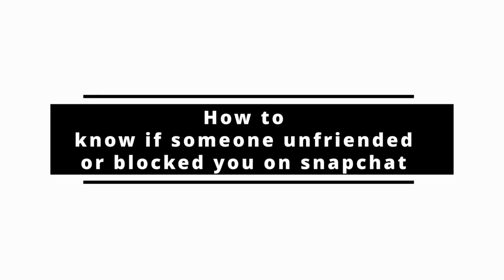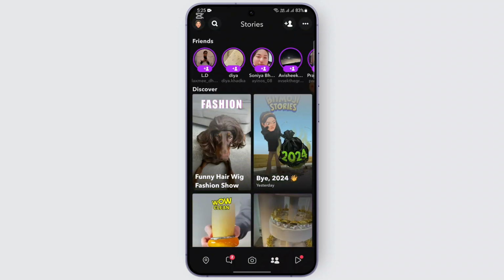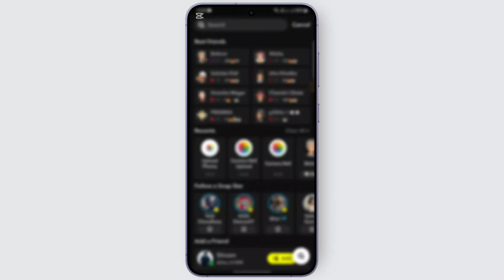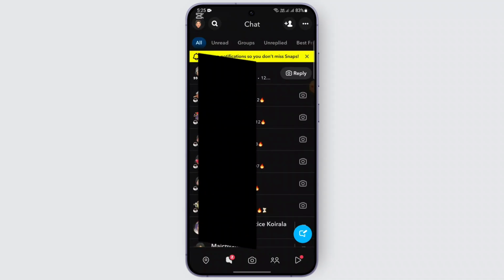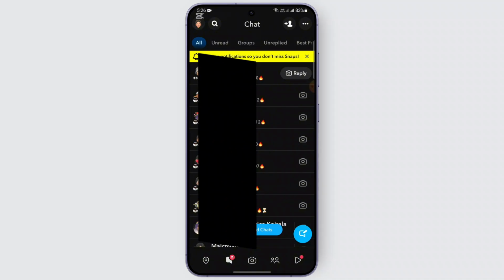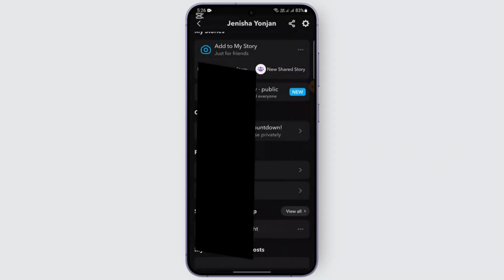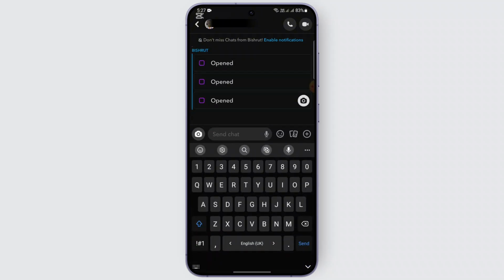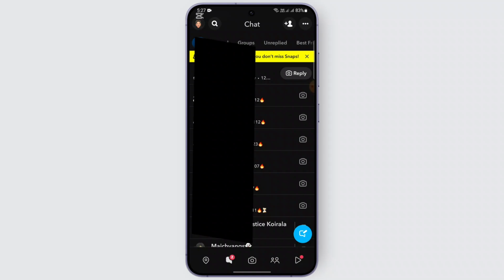How to know if Someone Unfriended or Blocked you on Snapchat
Wondering if someone has unfriended or blocked you on Snapchat? This video will guide you through the signs to look for, including changes in chat history, profile visibility, and friend list updates. Whether you're asking, "How do I know if I've been unfriended or blocked?" or need help understanding Snapchat's privacy features, this tutorial has you covered. Watch now to learn how to check if someone has unfriended or blocked you on Snapchat!

Timestamps:
00:00 How to Know if Someone Unfriended or Blocked You on Snapchat
00:10 Signs to Look for if You’ve Been Blocked or Unfriended